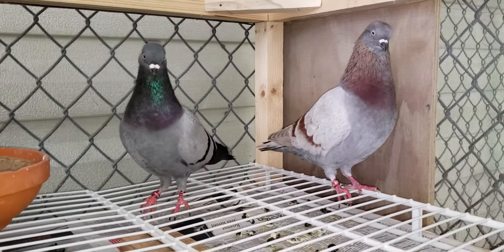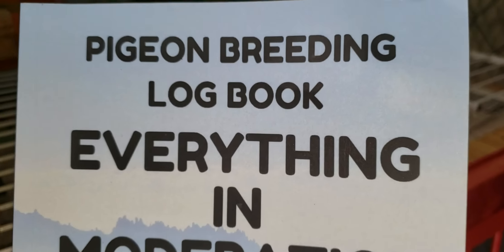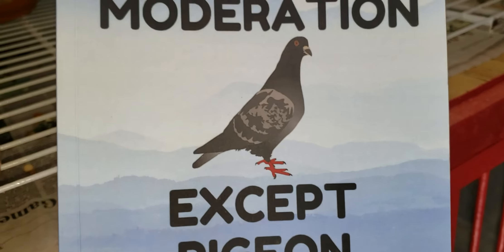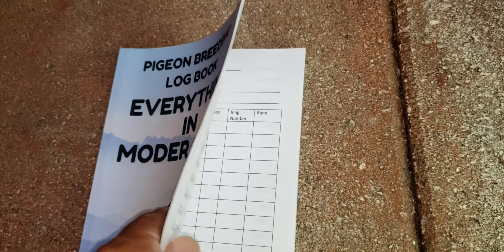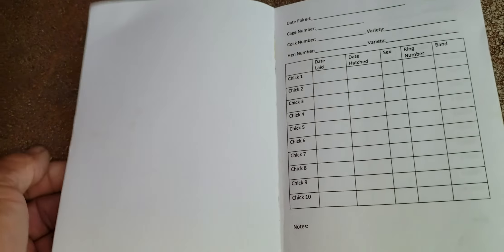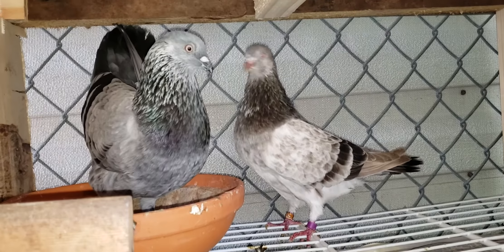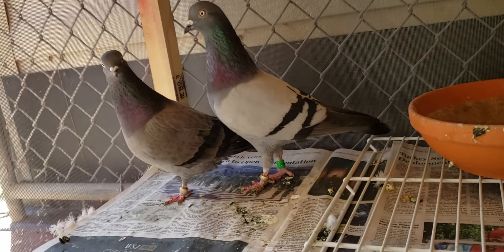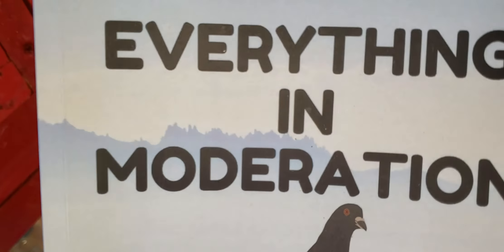2020, Pigeon Breeding Log Book.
The Red Eye Loft keeping records on the Tipplers.